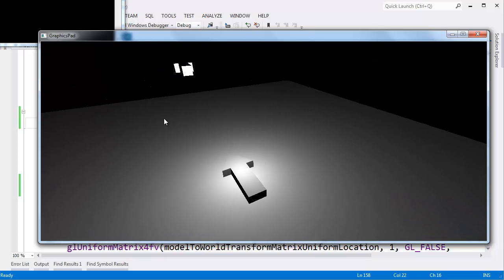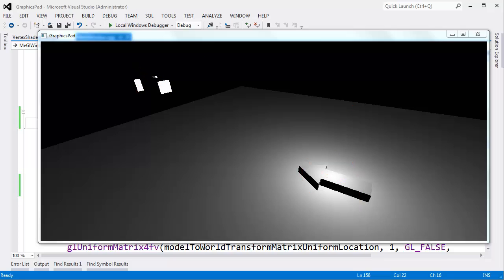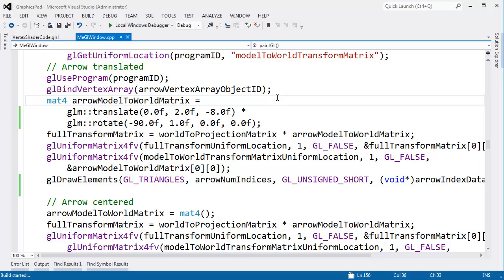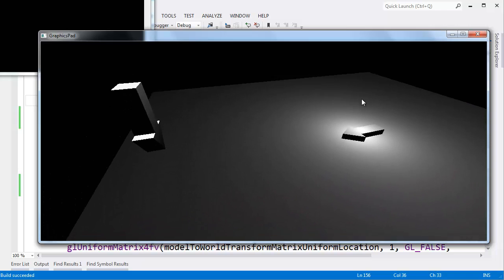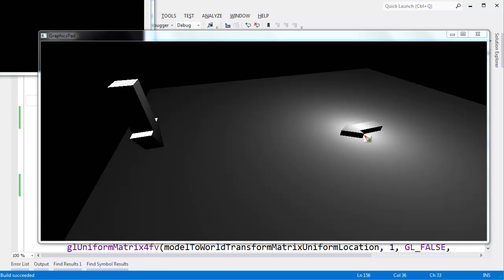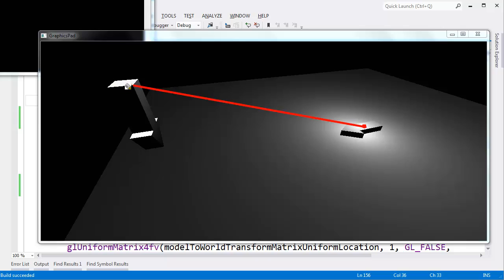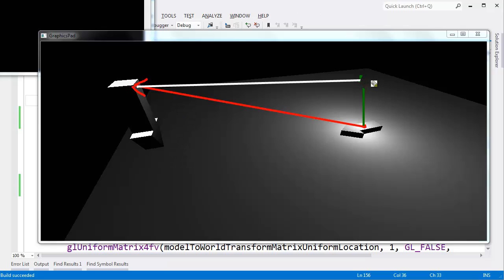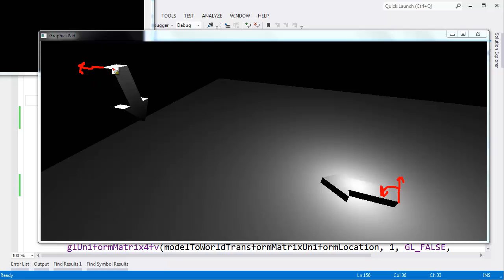OpenGL Lighting Surface Normals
Shows how lighting requires surface normals. The surface normal and light vector determine how well lit a fragment or pixel is.